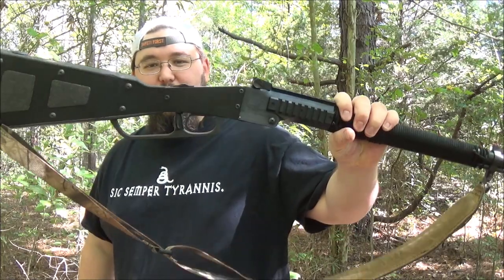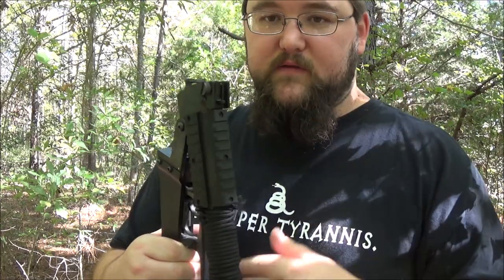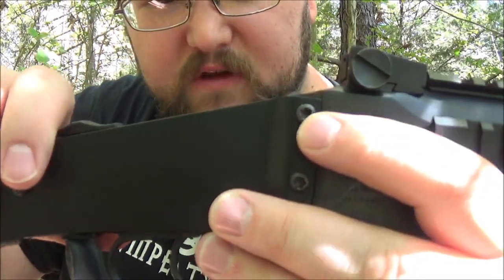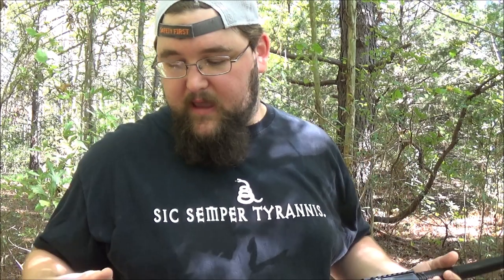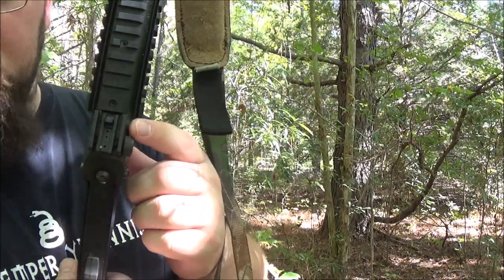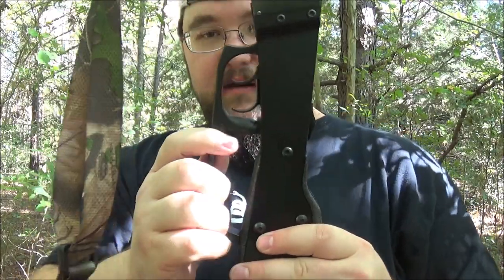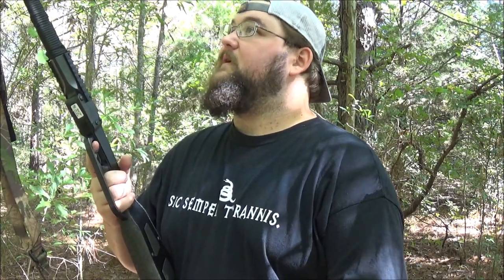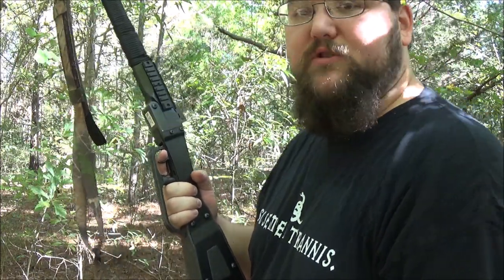Chiappa m6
This is a quick review on the Chiappa m6